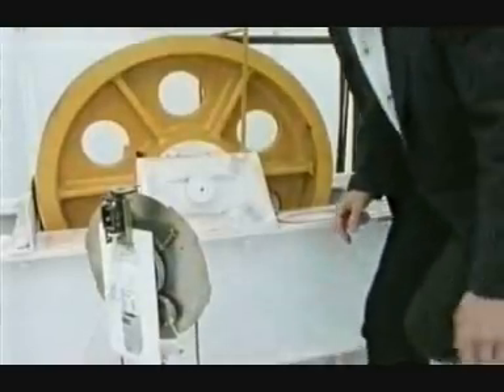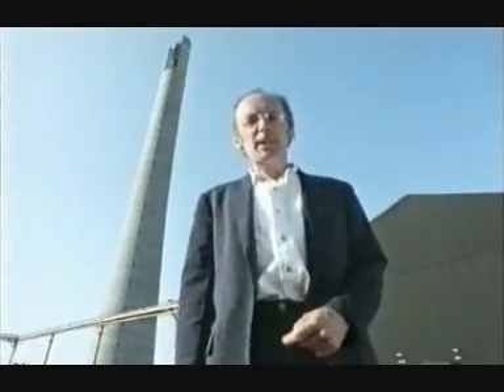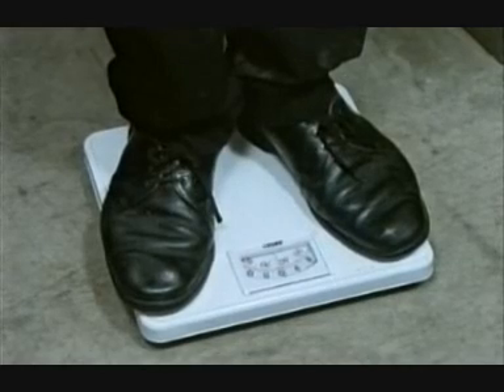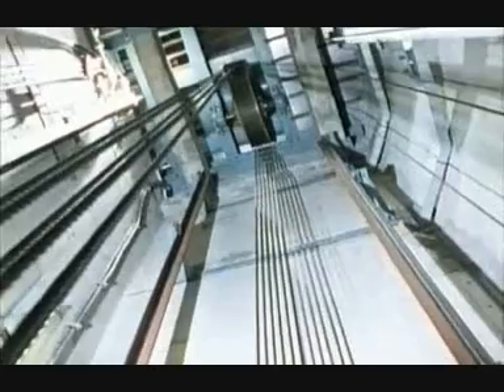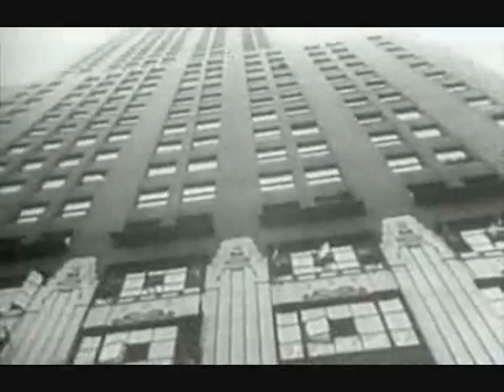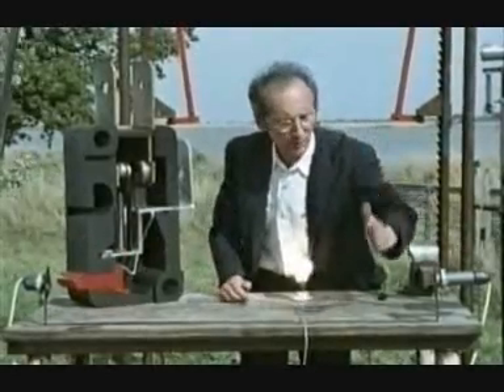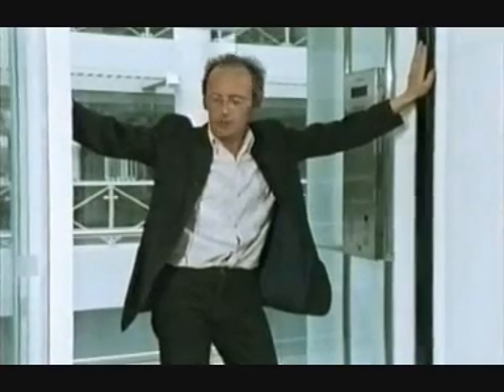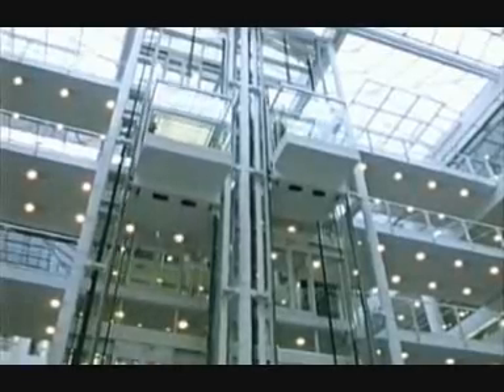Secret Life of Lifts series,Part 2/3: Express Lifts Tower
From "the secret life of" series by Tim Hunkin.
Excellent series from the late 80s/early 90s, this one is about lifts.

Part 2 shows the motor room inside the Express Lifts testing tower in Northampton.  I've searched for photos on the net, but not found many from inside the tower.  The tower was closed in 1997 when Express was bought by Otis.

Also, check out the Express Lifts simulation rig that was used to work out best ways for the lifts to respond to multiple calls - this was the transition from relays to microprocessors!

Tim Hunkin also has a website that is easily found by the search engine of your choice!